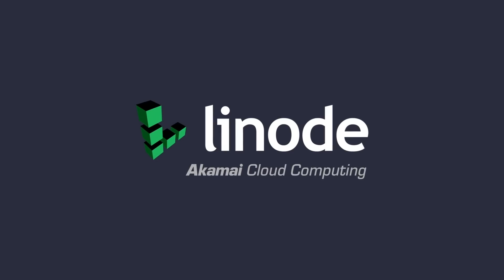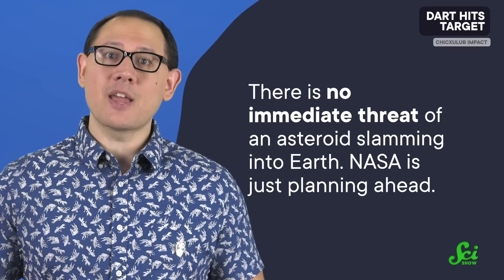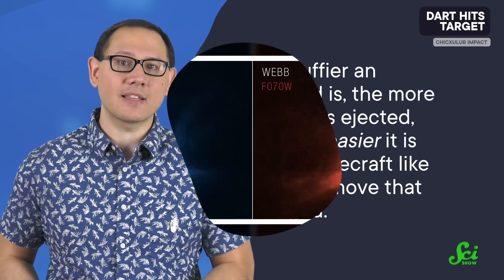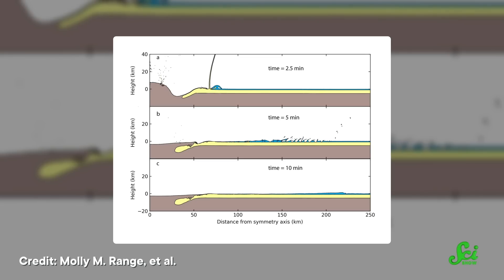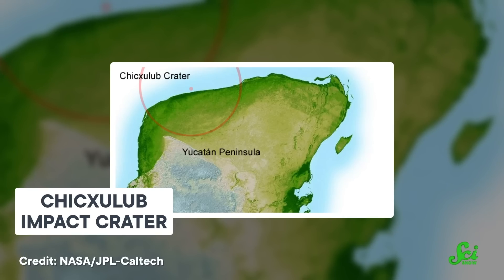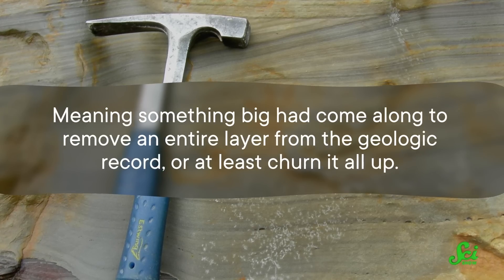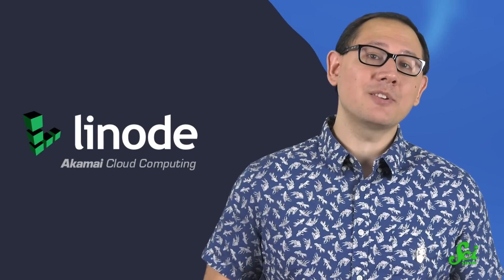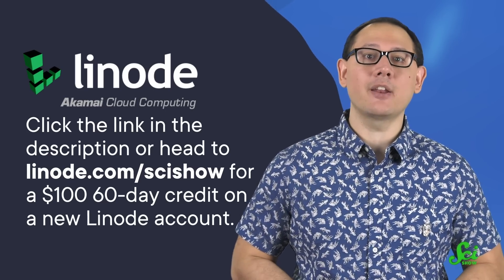So NASA crashed into an asteroid…now what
Could we send an asteroid off of its collision path? NASA is testing to make sure.